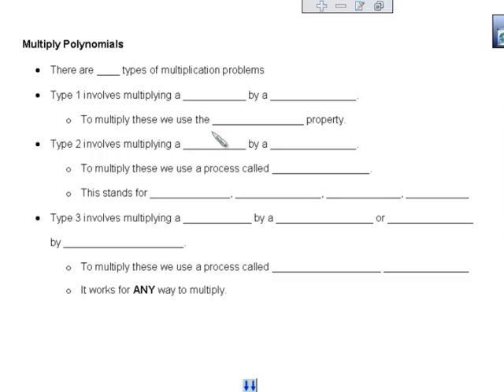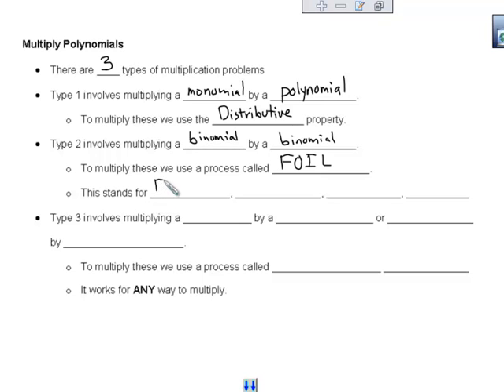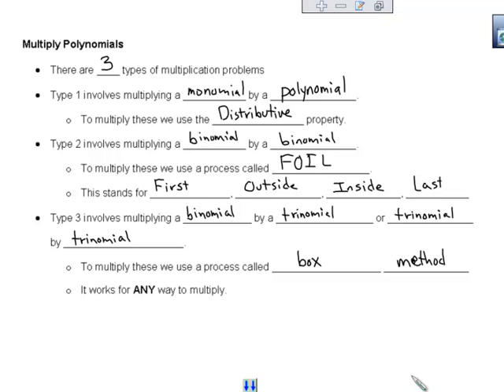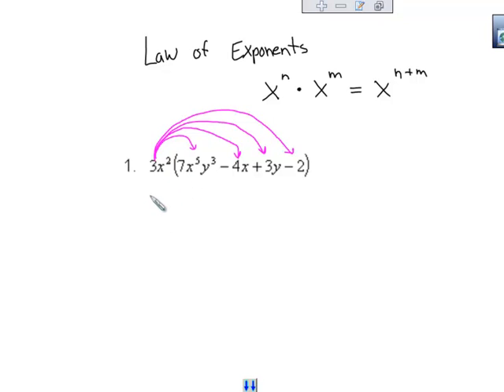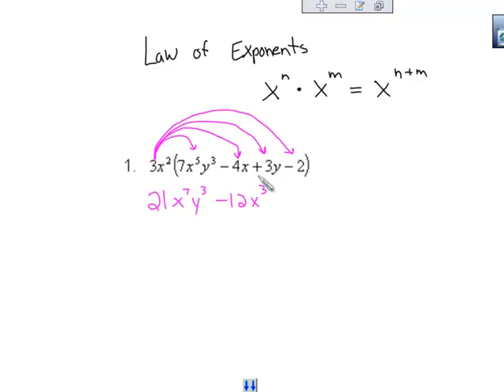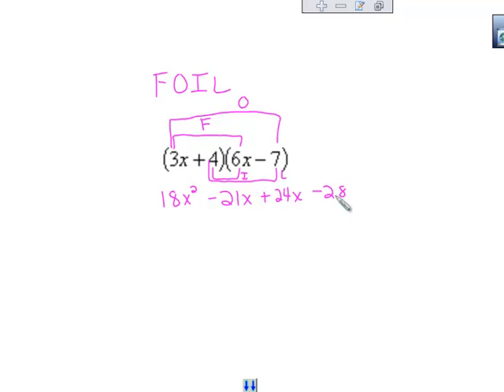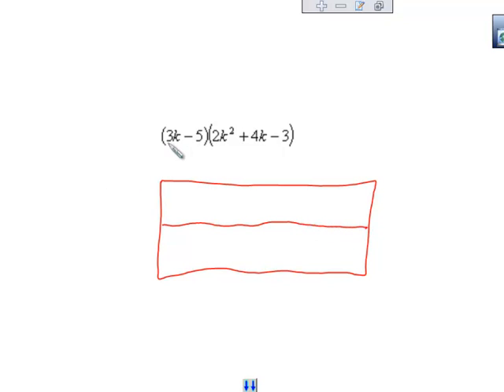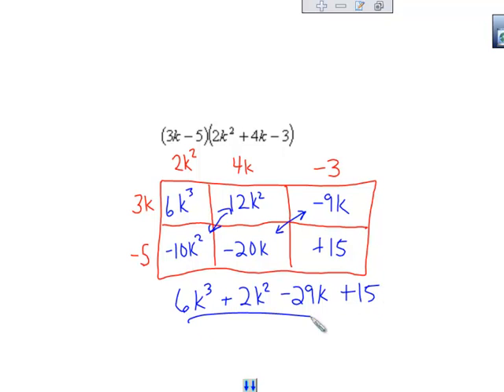Multiplying Polynomials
Multiplying Polynomials using the distributive property, FOIL method, and Box Method